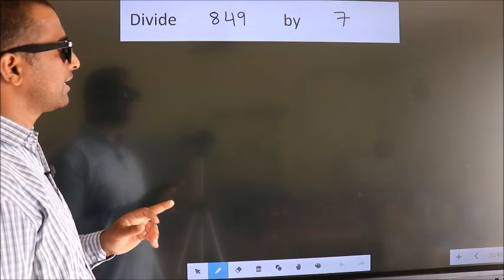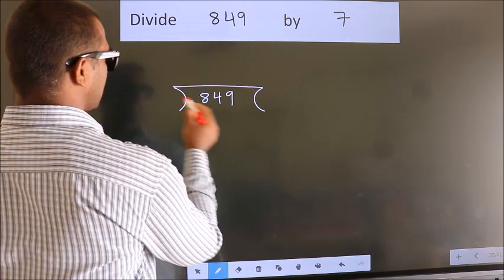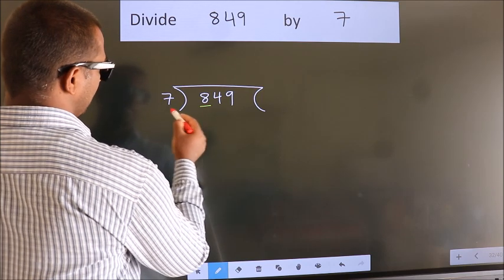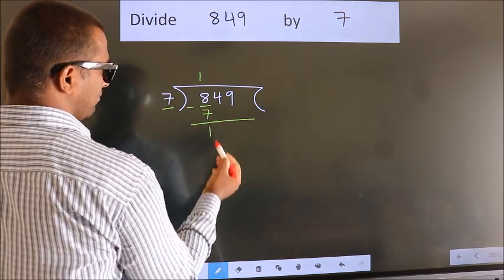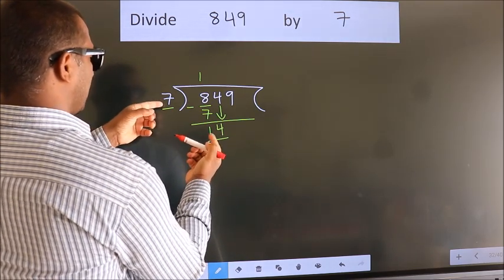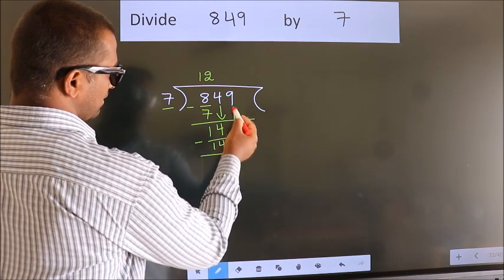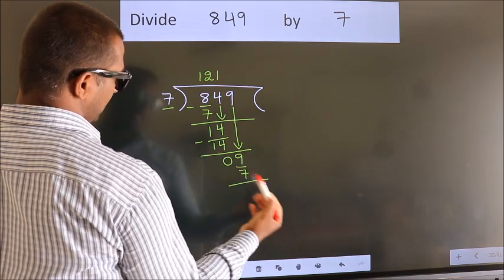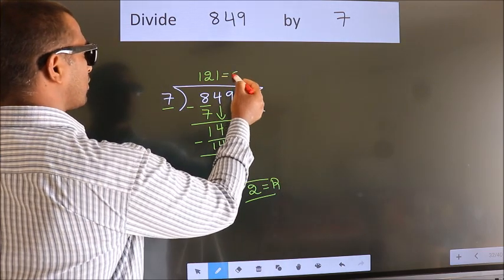Divide 849 by 7